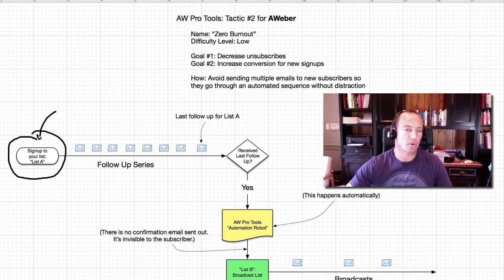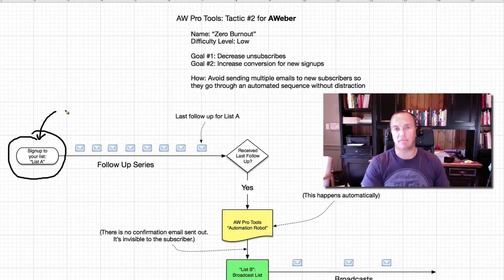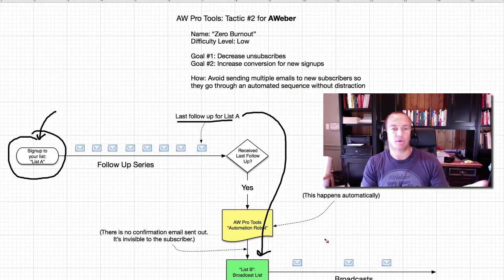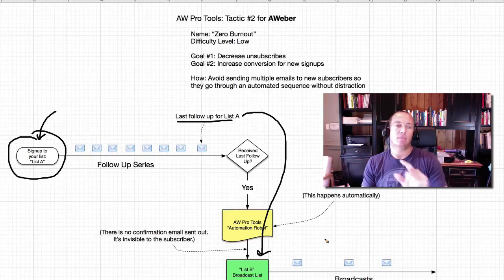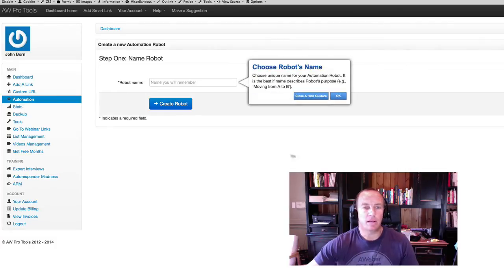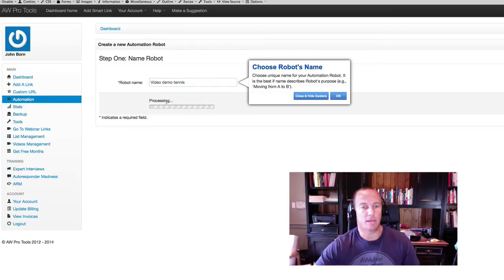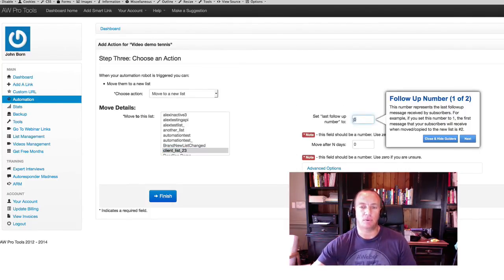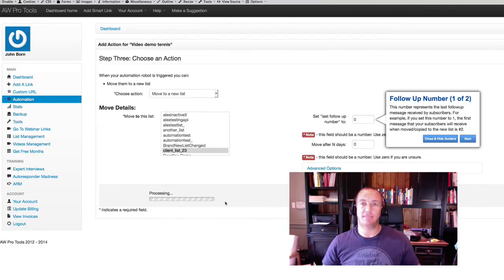AWeber List Tactic: Zero Burnout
How to use AW Pro Tools and AWeber to segment your lists quickly and prevent your subscribers from receiving both follow ups and broadcasts.